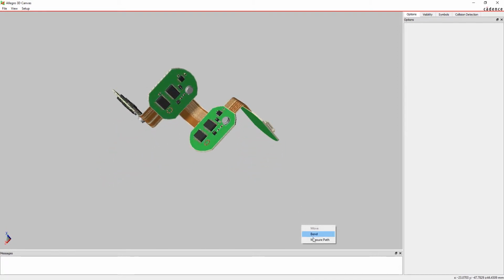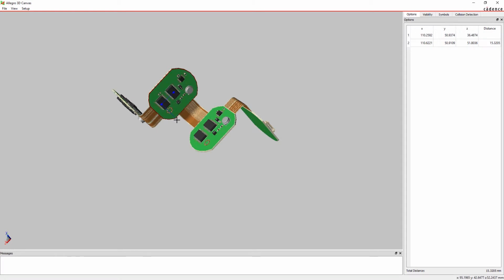3D Spacing and Measurement Tools | OrCAD PCB Designer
Visualizing your design in 3D, allows you to identify any collisions and fitting issues before sending it to manufacturing. With OrCAD PCB Designer you can easily measure the distance between component STEP models, vias, signal traces and other electrical objects.